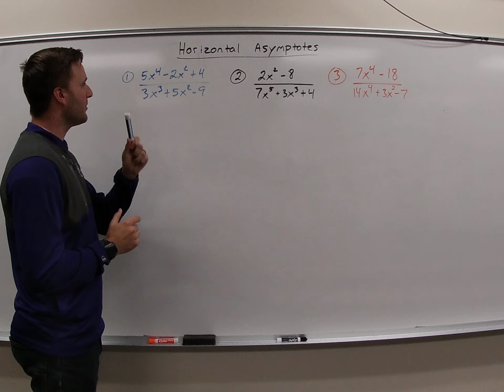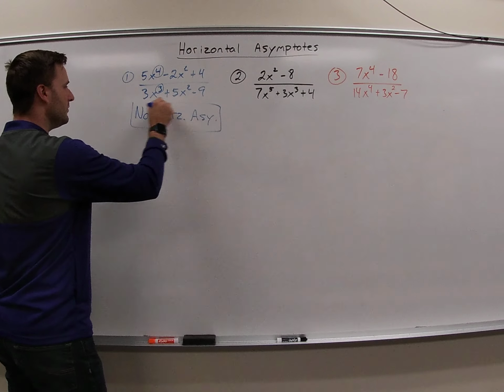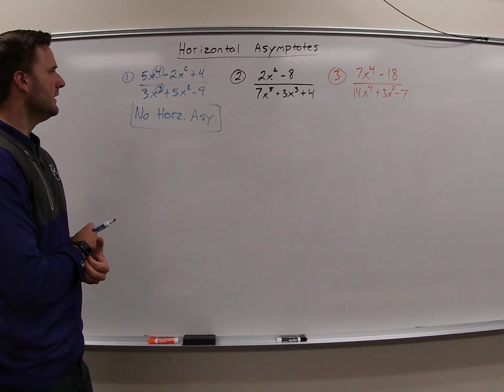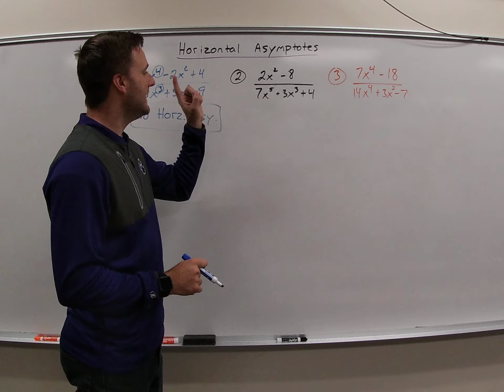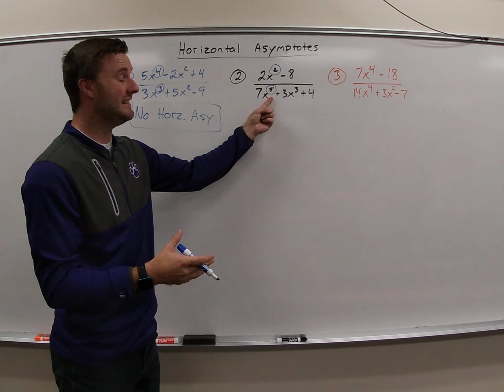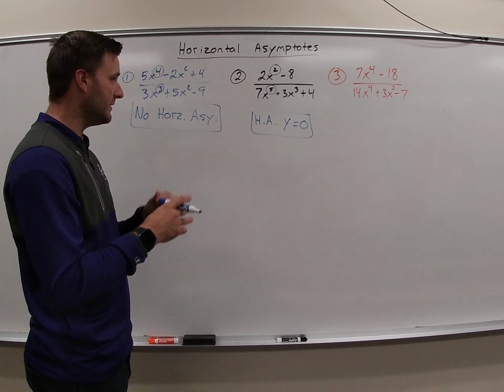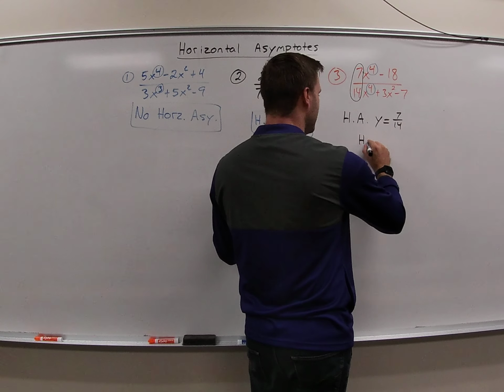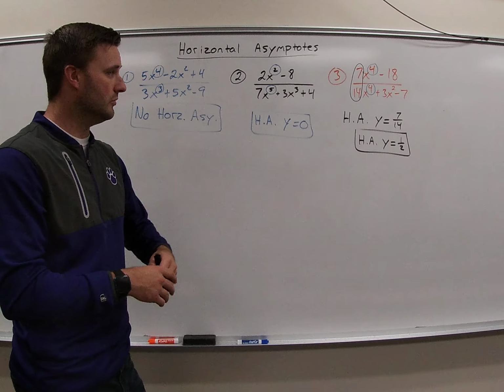22 Finding Horizontal Asymptotes